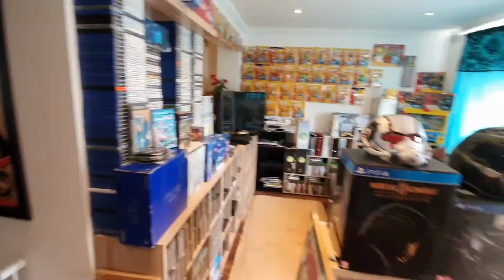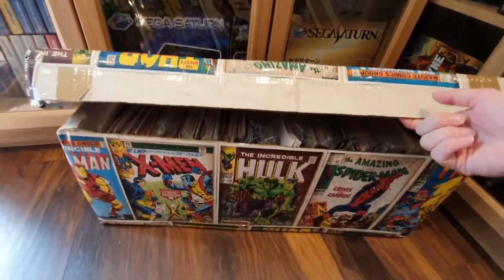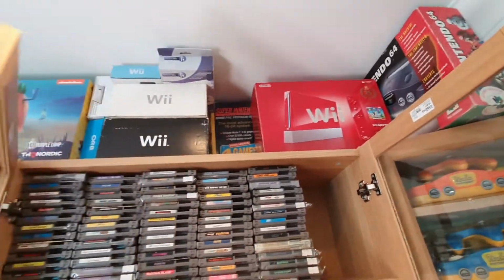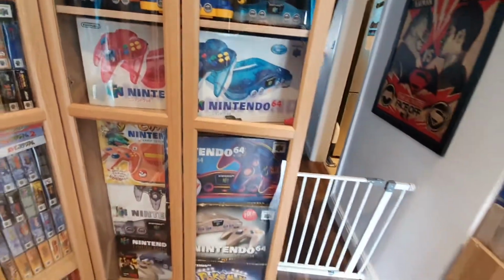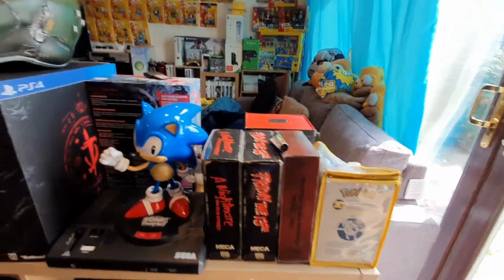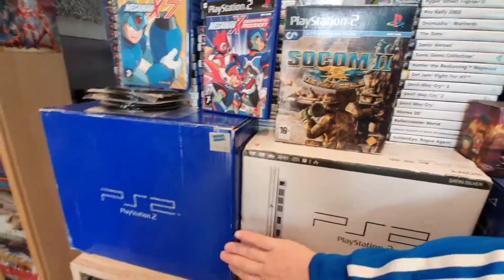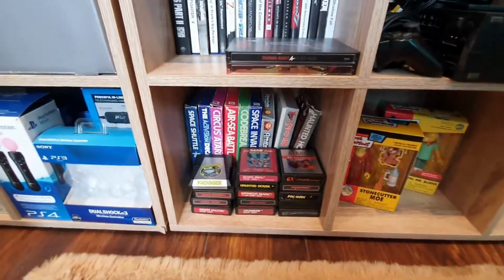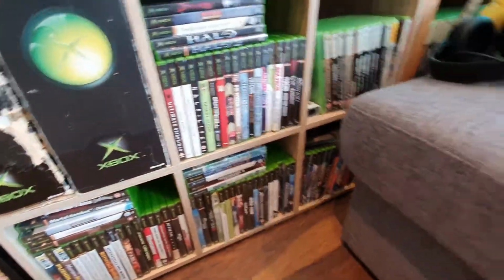Harry's Games Room Tour 2020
The final games room out of the 3 of us at Two & A Half Gamers and certainly the biggest. Check out Harry's games room full of a mixture if all different retro and modern platfroms going back even as far as the Atari 2600 for all those who love retro you'll certainly love this and remember if you see anything you like and want us to stream it, let us know in comments below.